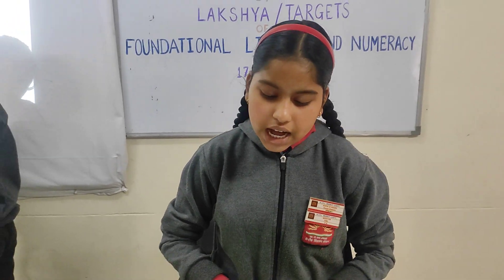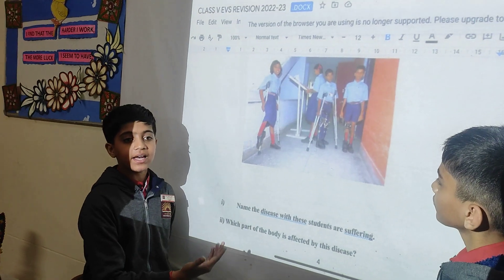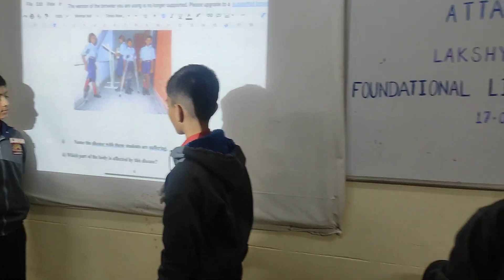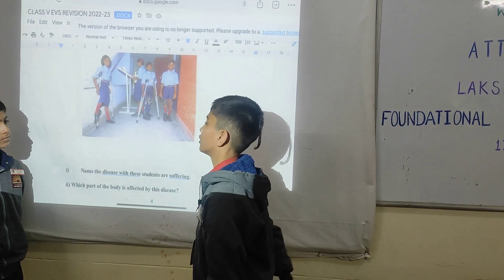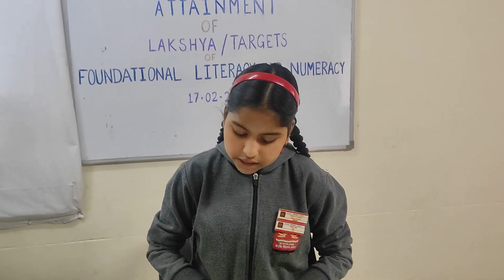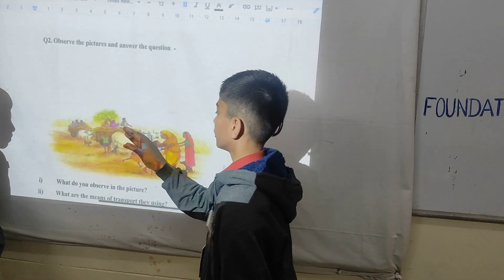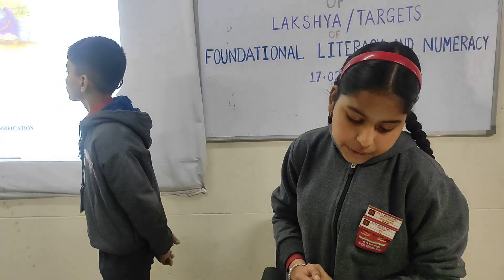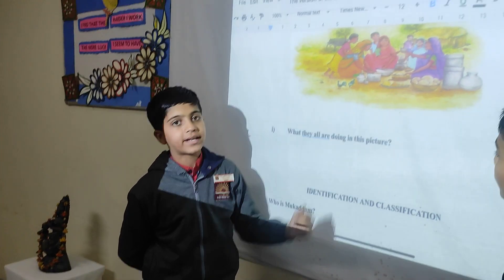mother tangue (2)